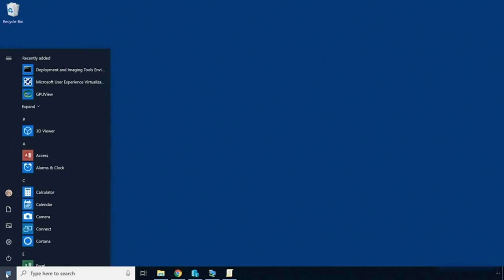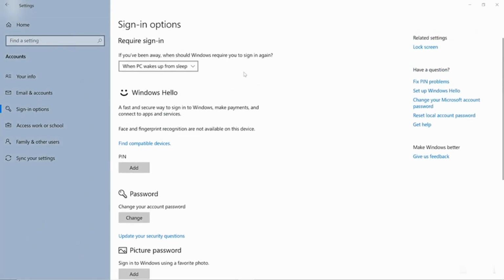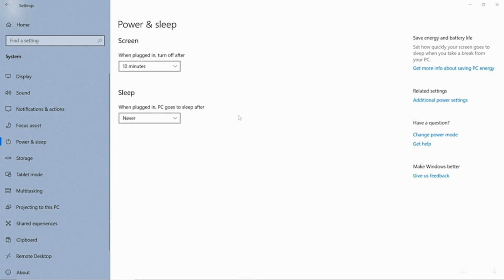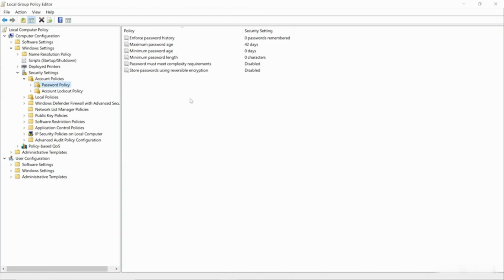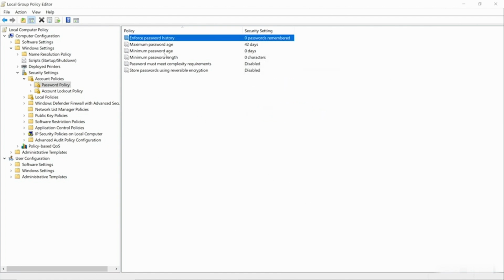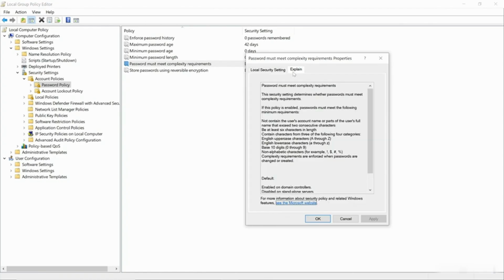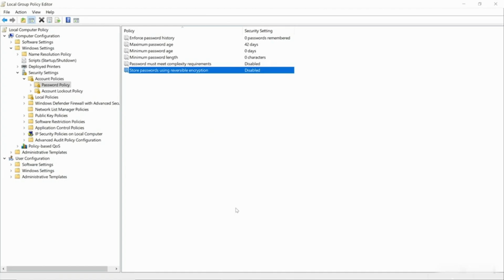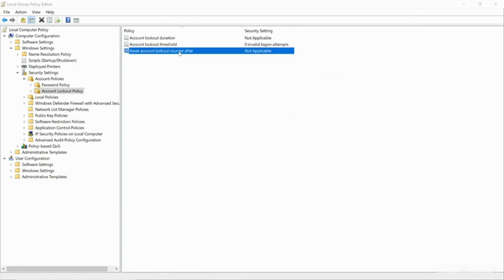How to Use Group Policy to Secure Users and Devices | Group Policy Management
Did you know you don’t always have to use a normal password to sign in to your Windows 10 PC? In this video, you’ll learn step by step how to set up different login options like a PIN and picture password. These methods are faster, easier, and very useful, especially on laptops and tablets. We’ll also show you how to manage sleep and sign-in settings so your computer stays secure when you’re away.

We’ll then explore Windows 10 password policies using the local group policy editor. You’ll see how to set rules like password length, complexity, expiration, and account lockout. This guide will help you secure your computer and protect your data from unauthorized access.

Chapters:
00:00 - Introduction: Different Login Options
00:35 - Setting Up PIN & Picture Password
01:30 - Configuring Sign-in & Sleep Options
02:55 - Importance of Password Security
03:25 - Using Group Policy for Password Policies
03:55 - Maximum Password Age & History
04:40 - Minimum Password Age & Length
05:15 - Password Complexity Requirements
05:50 - Reversible Encryption (Why to Avoid It)